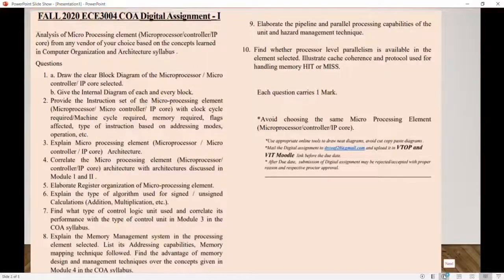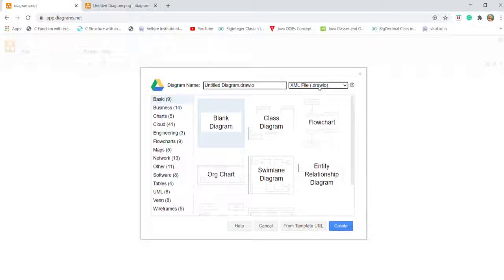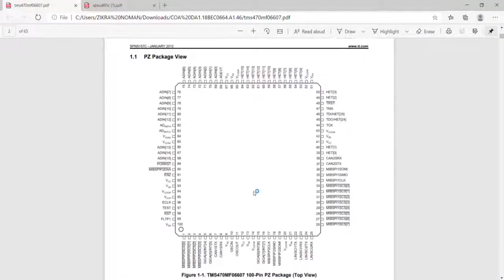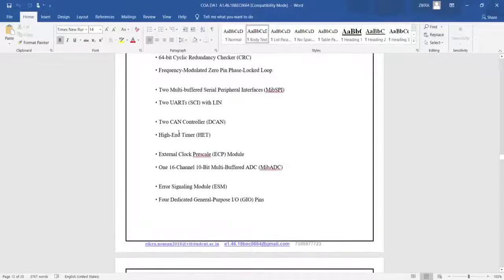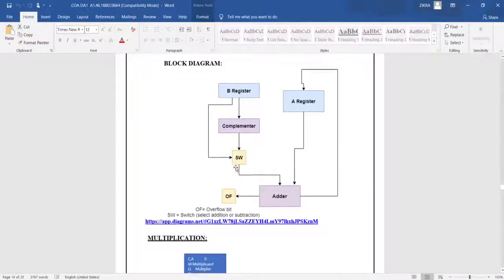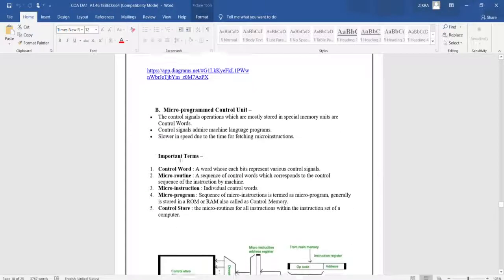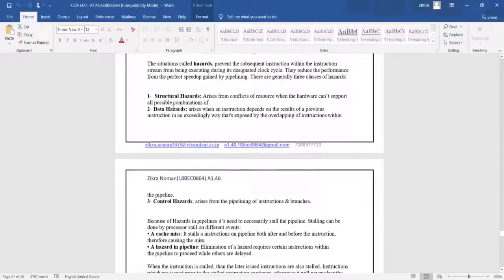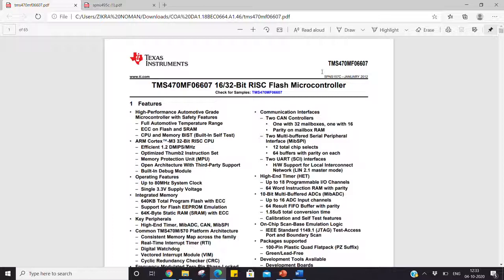DA 1 A1 46 18BEC0664 ZIKRA NOMAN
DA-1
SLOT: A1+TA1
REG NO: 18BEC0664
SERIAL NO: 46
NAME: ZIKRA NOMAN